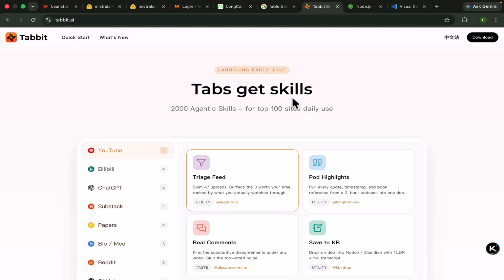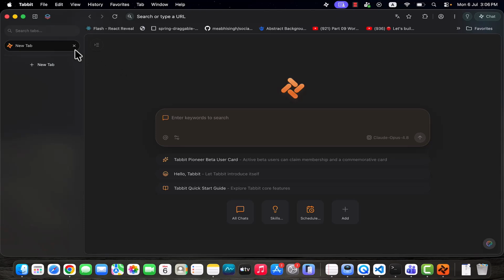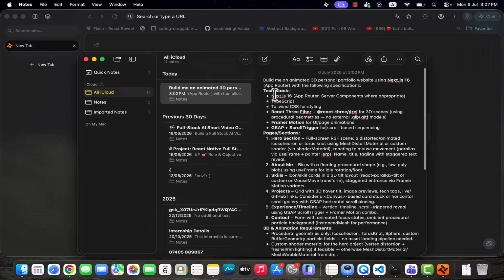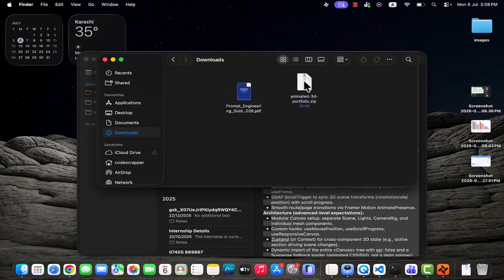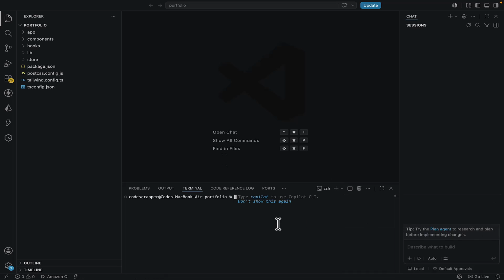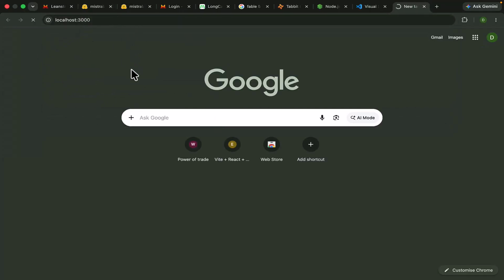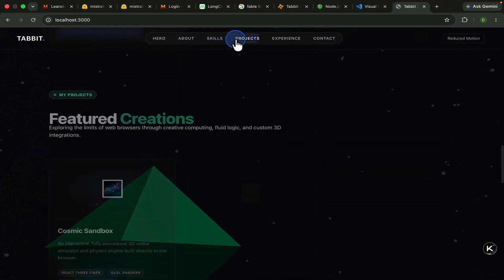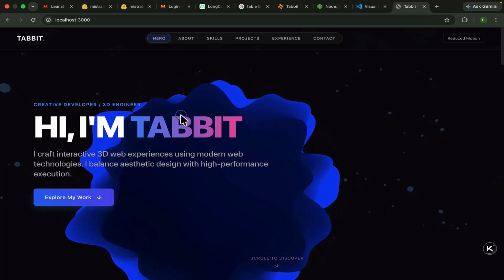3D Animated Portfolio in Next.js in 5 Minutes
Want a 3D animated portfolio that gets you hired? ⚡ In this quick tutorial, I build a complete 3D personal portfolio website using Next.js, Three.js, and React Three Fiber — in only 5 minutes!

We cover the hero 3D scene, floating shapes, 3D tilt skill cards, project gallery, scroll-triggered timeline, and an animated contact section — all with a clean, modern design and smooth GSAP + Framer Motion animations.